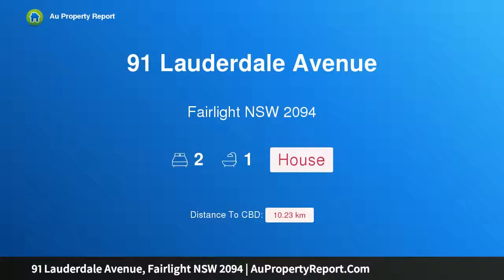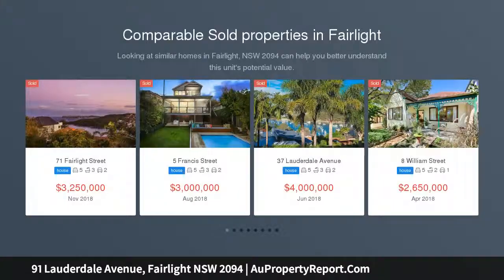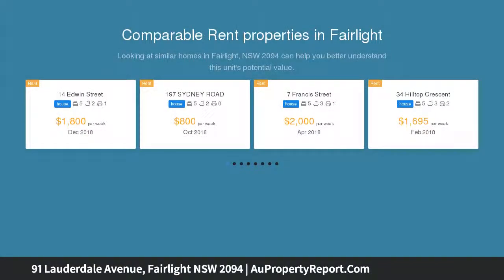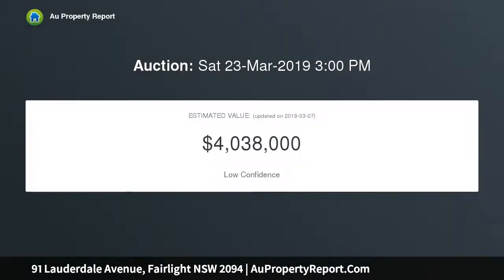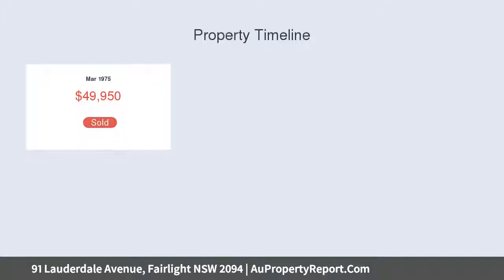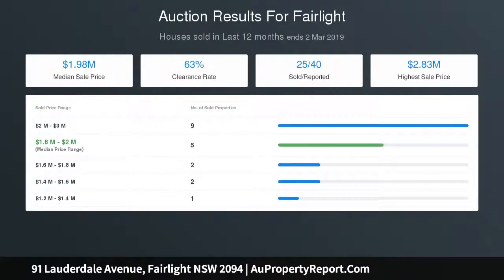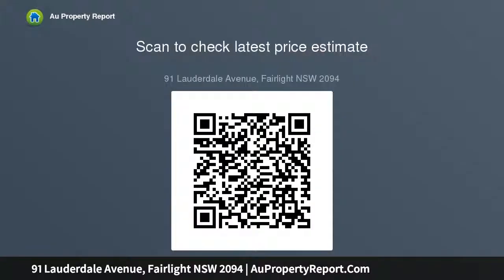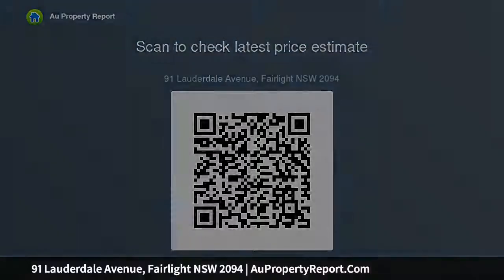91 Lauderdale Avenue, Fairlight NSW 2094 | AuPropertyReport.Com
91 Lauderdale Avenue, Fairlight NSW 2094
Property Type: house
Bedrooms: 2
Bathrooms: 2
Car Space: 0
Enormous potential for a landmark harbourside home in iconic location